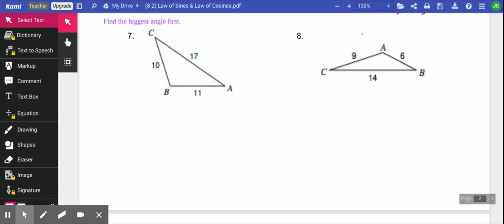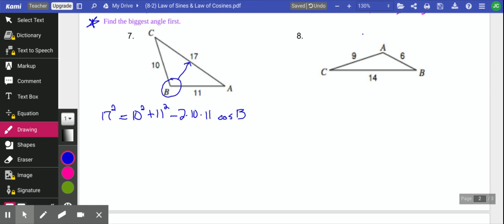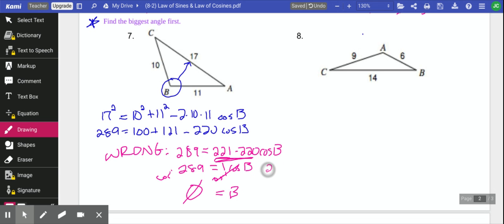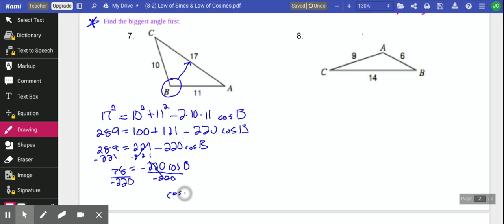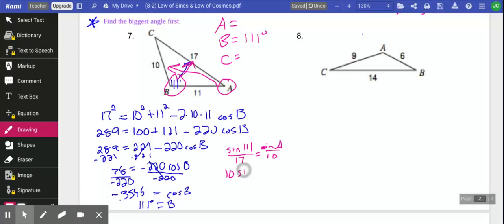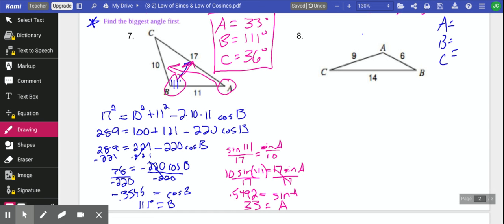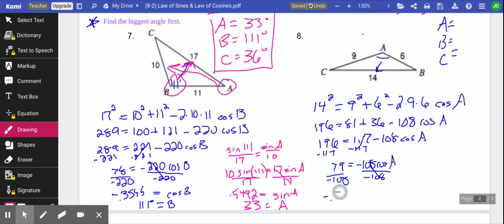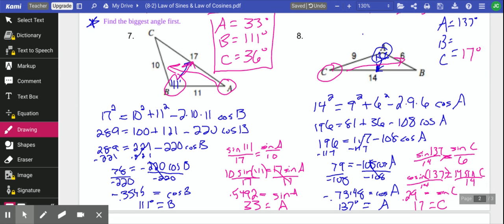PrB Alg 2 Law of Sines & Law of Cosines Clip #4